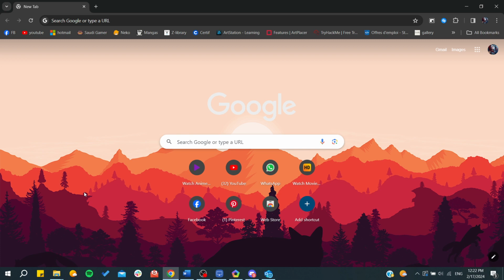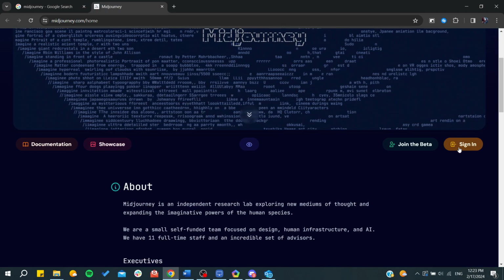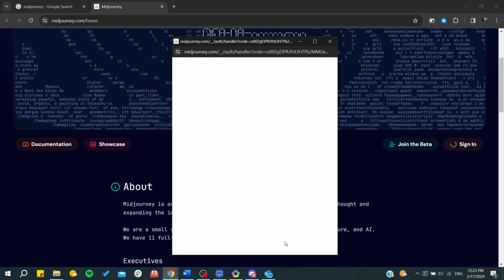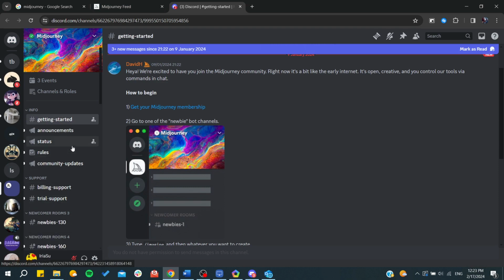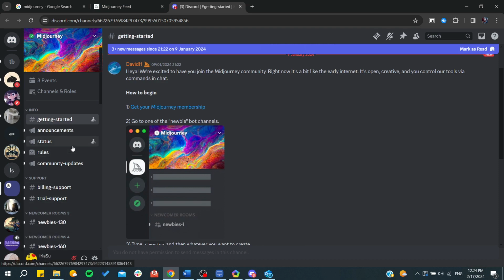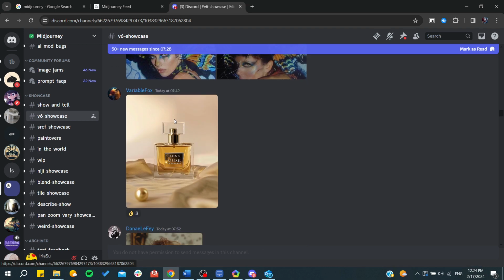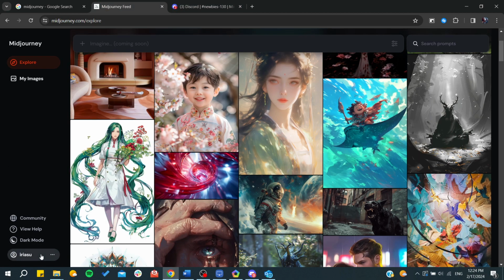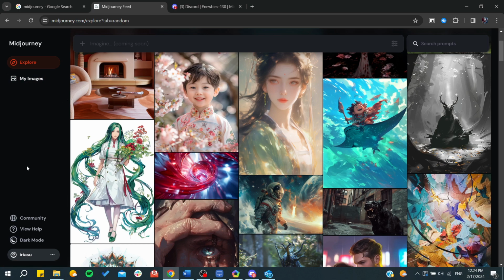How to use Midjourney V6 (2026 Beginner Tutorial)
Dive into the creative world of Midjourney 6 with our beginner's tutorial, tailored for 2024. Uncover the power of this cutting-edge AI tool to transform your ideas into stunning visual art. This guide walks you through the basics, from setting up your Midjourney account to navigating its interface and launching your first project. Discover tips for generating compelling images, fine-tuning your creations with advanced commands, and joining vibrant community hubs for inspiration. Whether you're an artist, designer, or enthusiast, Midjourney 6 opens a realm of limitless creativity at your fingertips.